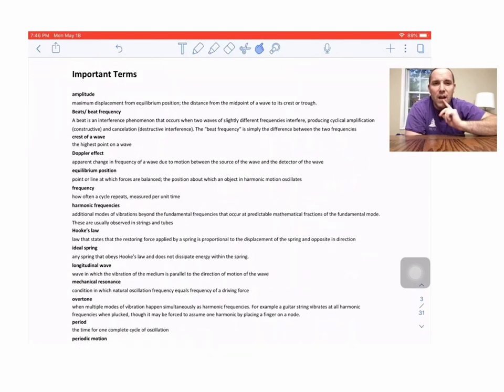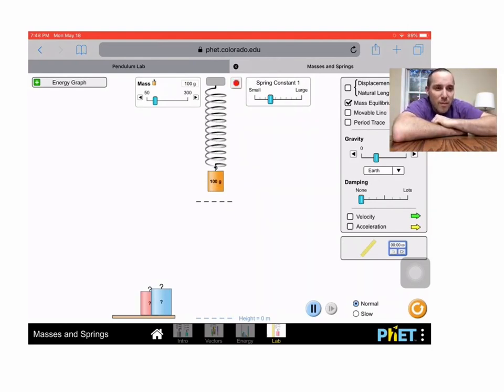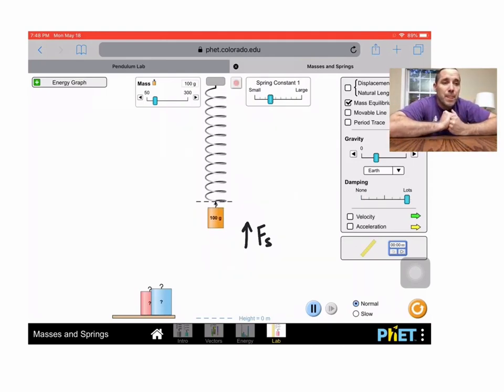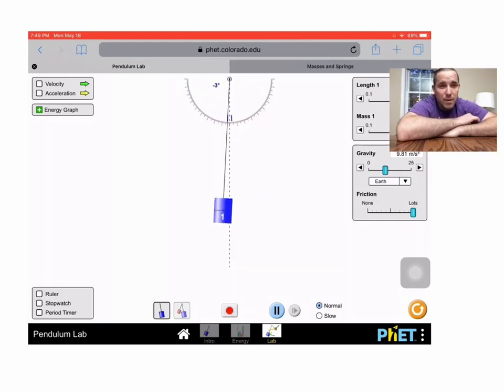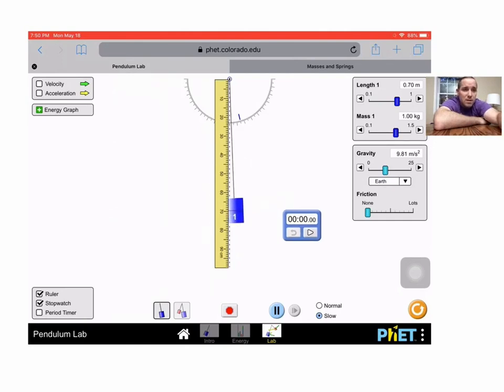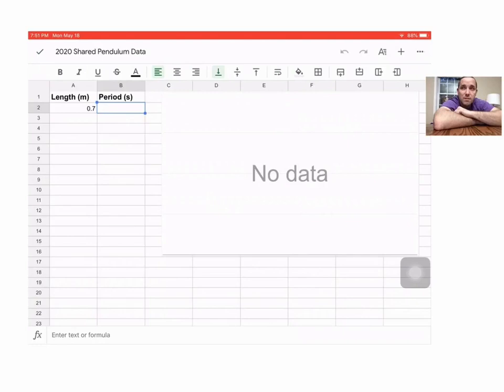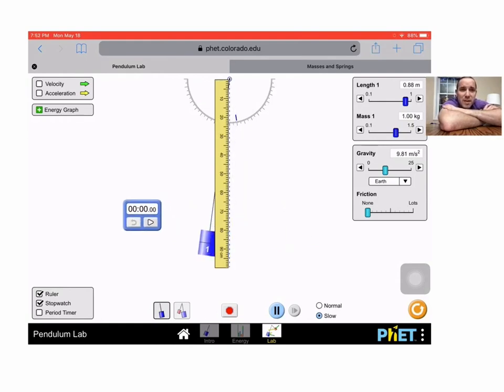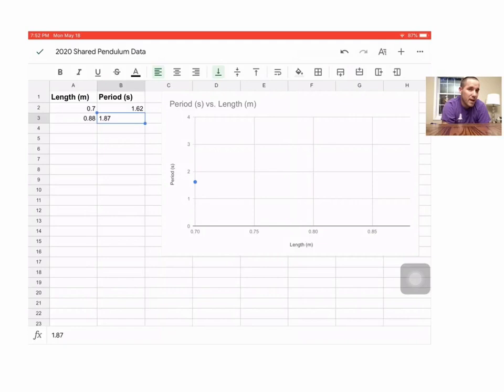Simple Harmonic Motion intro and Pendulum Lab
MrHphysics does an intro to Simple harmonic motion and begins an online pendulum lab.